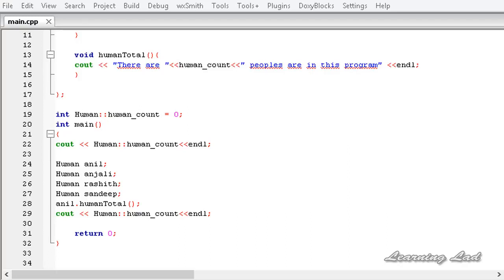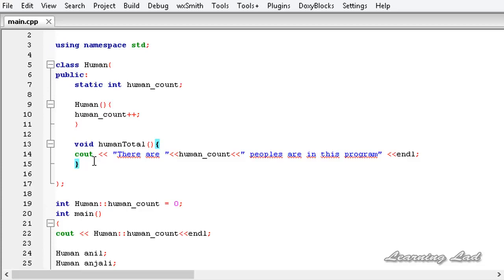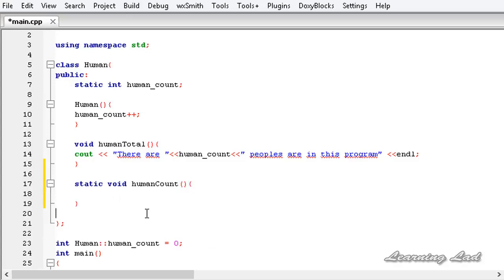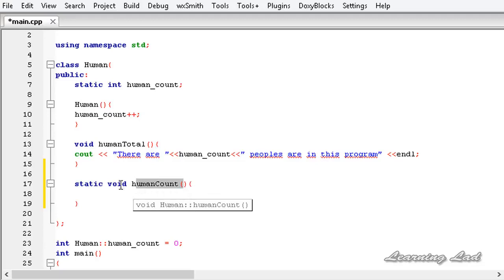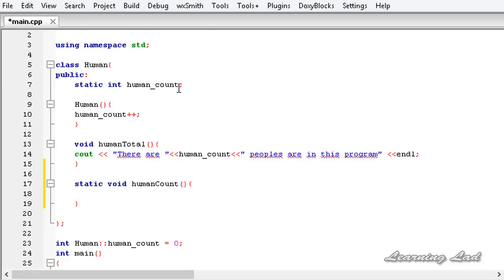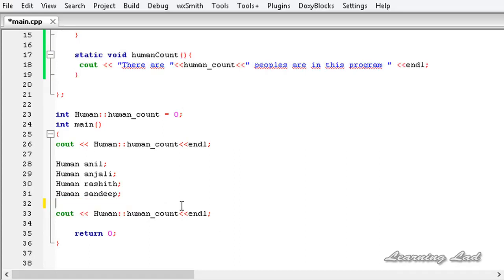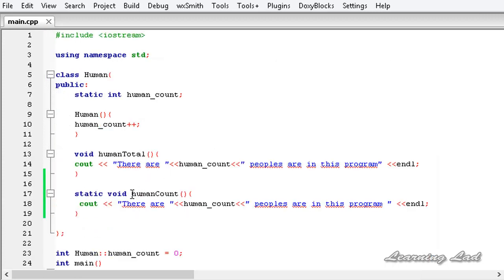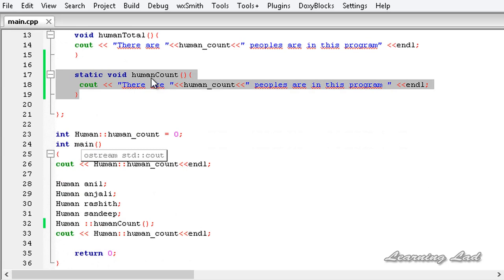064 C++ Static Methods in Classes CPP Object Oriented Video Tutorial